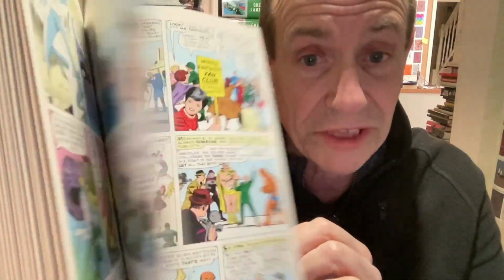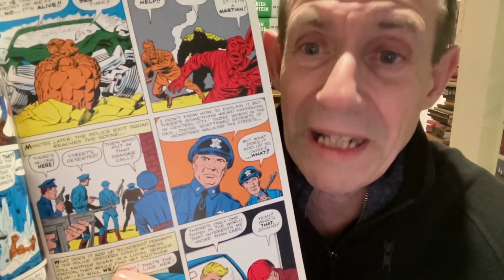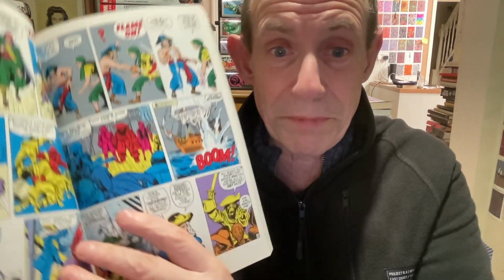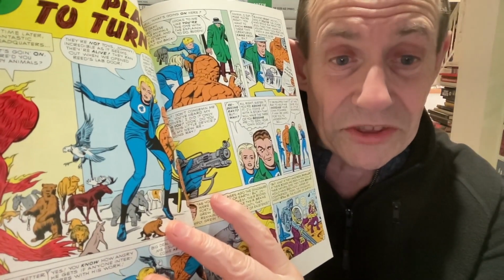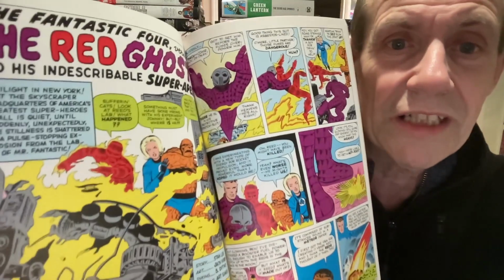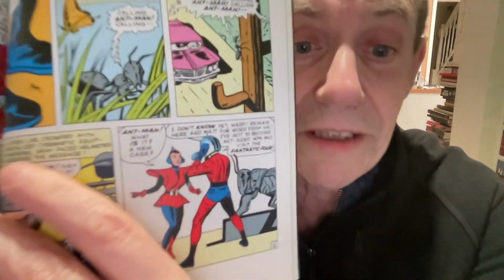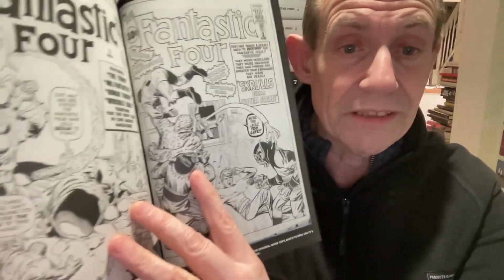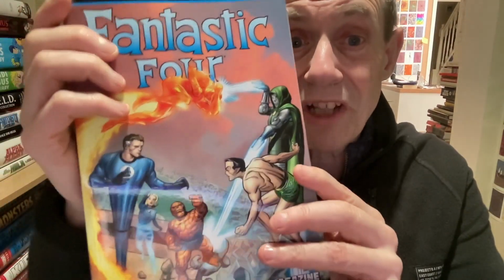Fantastic Four Epic volume 1 | Marvel Comics | Book Review | Dr Doom Sub Mariner Skrulls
A book review of the Fantastic Four epic collection volume 1 and includes Fantastic Four 1 - 18 and includes Skrulls, Miracle Man, Sub Mariner, Dr Doom, Puppet Master, Impossible Man, Super Skrull and many more Book also includes a selection of bonus material

Book Review !

00:00 - Start
00:46 - Contents
01:08 - Issue 1
02:18 - Skrulls
03:01 - Dr Doom first appearance
04:43 - Meet the FF
05:36 - Red Ghost
07:54 - Super skrull
08:16 Bonus material